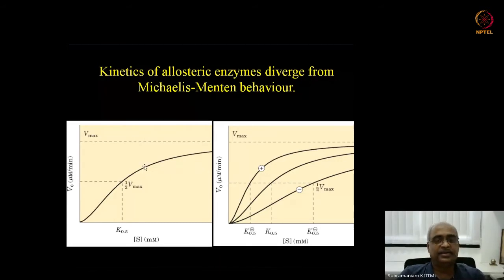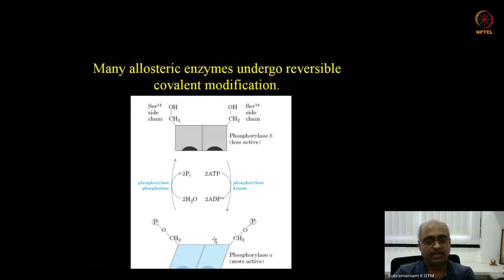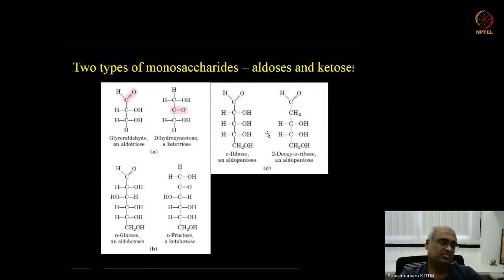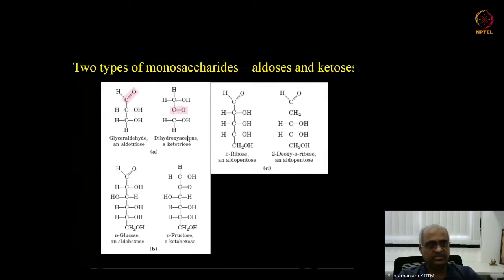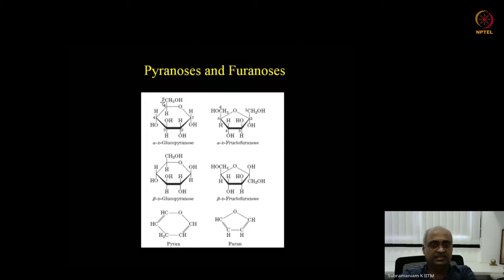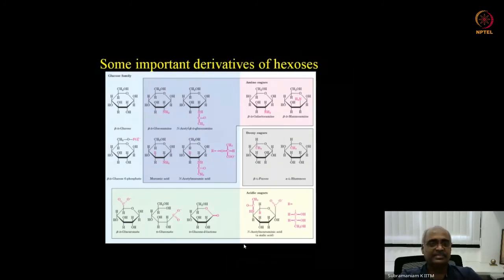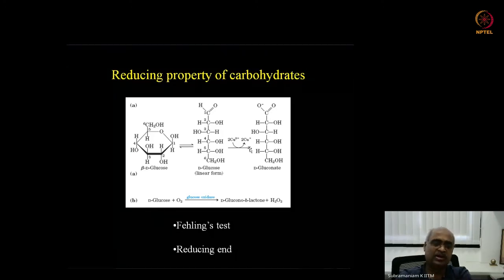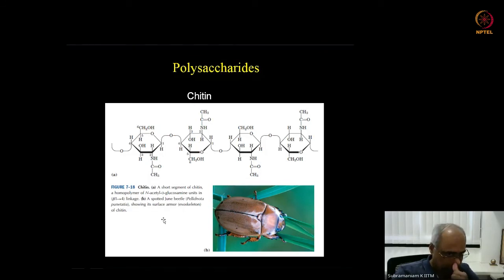Enzymes (Part 5/5) and Carbohydrates (Part 1/2)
Kinetics of Allostric enzymes, Effect of covalent modifications on enzymes, Proteolytic cleavage, Carbohydrates - Introduction: D and L nomenclature, Cyclic forms of D-glucose,  Important hexose derivatives, Reducing property of Carbohydrates, Homopolysaccharides